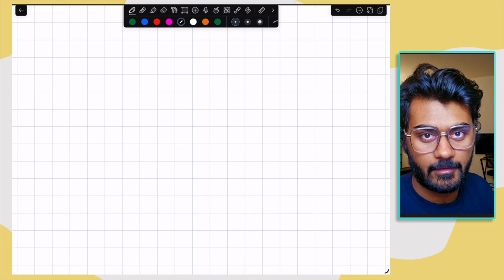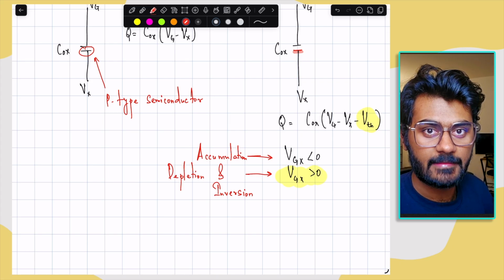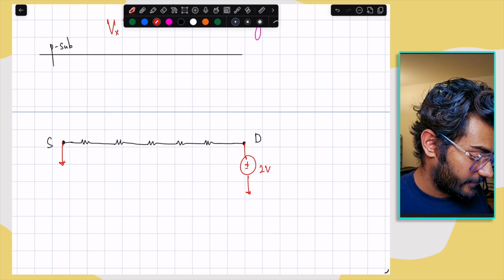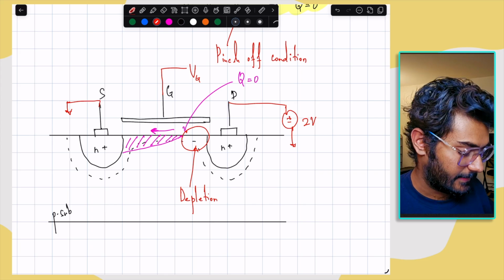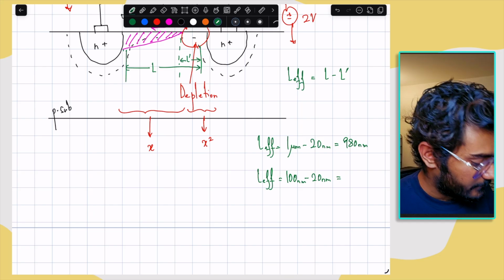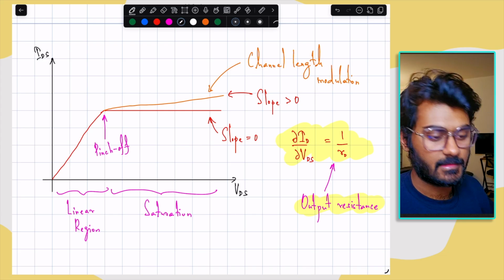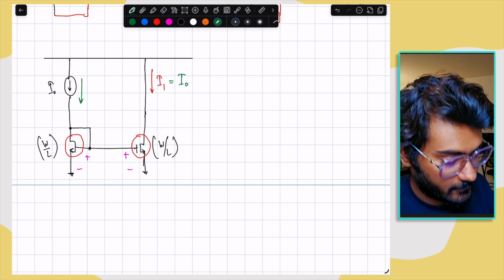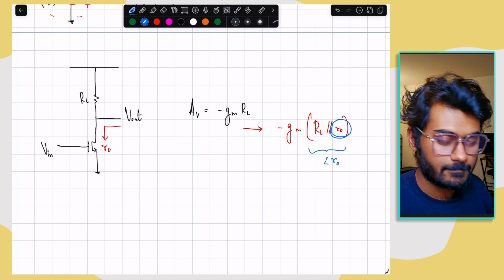Why MOSFET Current Keeps Increasing in Saturation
In Part 1 of my short-channel effects series, we build the physics of channel length modulation (CLM) from the ground up. Starting with the capacitor analogy for inversion charge, we show how Vds changes channel charge, why pinch-off shifts, and how that creates a finite output resistance (ro). Then we connect it straight to circuits—current mirror error and common-source gain loss.

0:00 Introduction
00:21 Capacitor Analogy
2:30 Apply the same idea to the MOS transistor
3:41 Channel region as resistors
5:08 Cross-section to see the Qinv distribution
7:17 Example (different channel lengths)
8:12 IV characteristics of NMOS
9:20 Current source example
10:38 Current Mirror: Example 1
11:42 Common source amplifier: Example 2
13:02 End